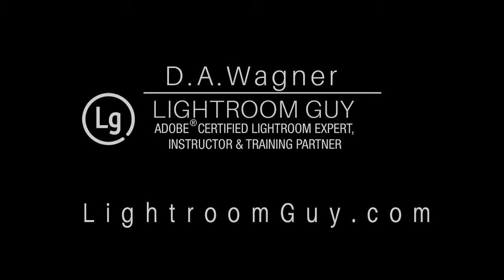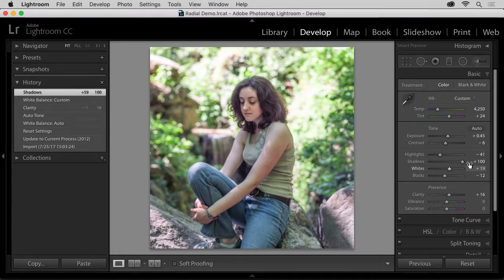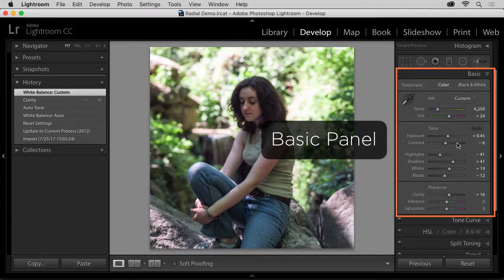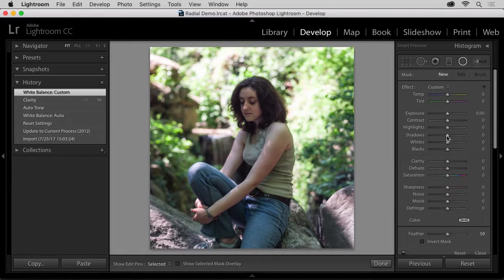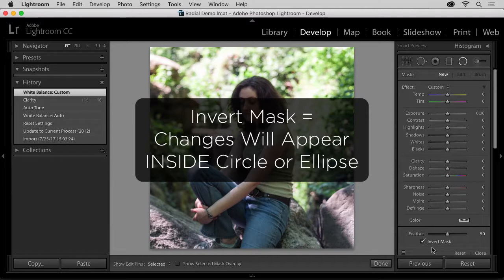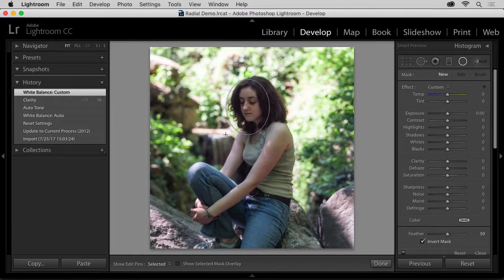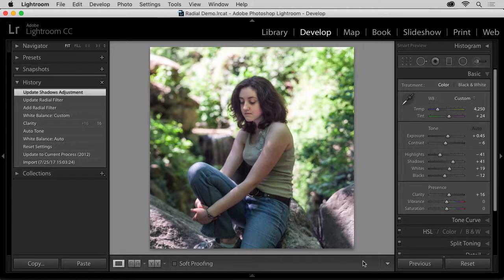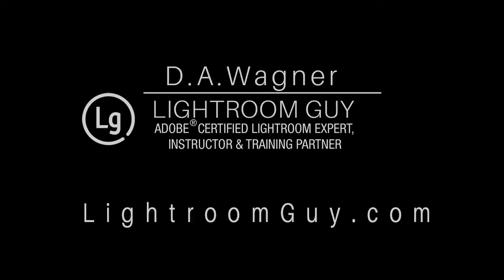Using the Lightroom Radial Tool for Portraits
The Lightroom CC Radial Tool is the most useful of the local adjustments in Lightroom. Lightroom Guy, D.A.Wagner demonstrates just how powerful the Radial Tool is when it comes to portraits.